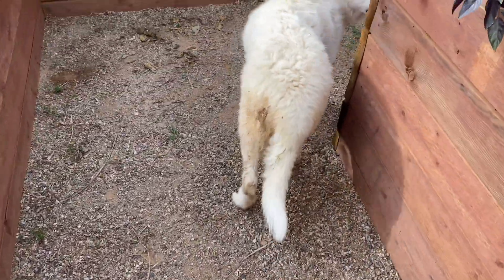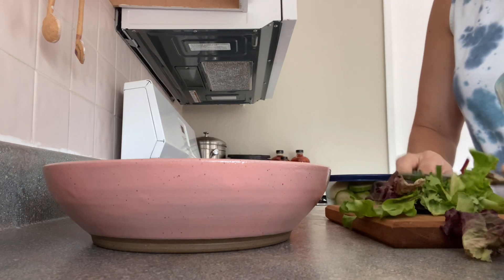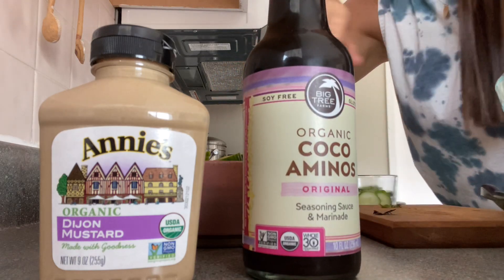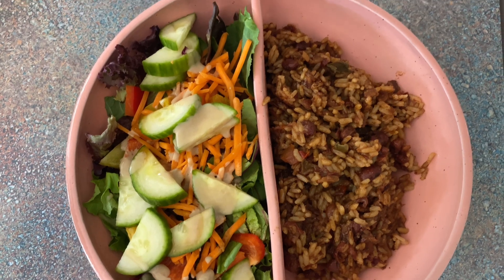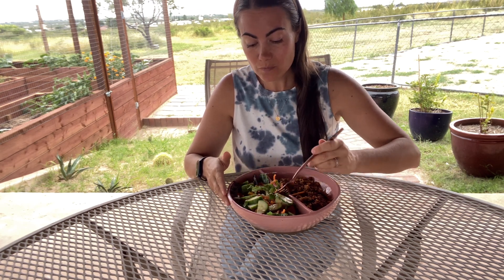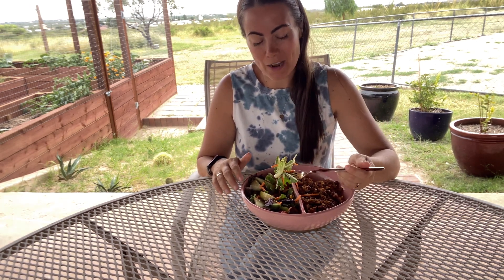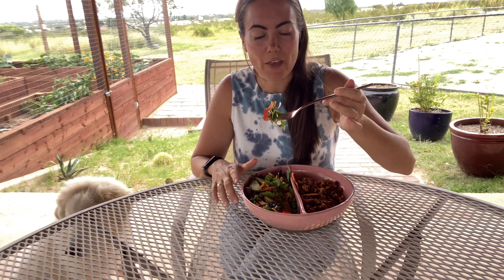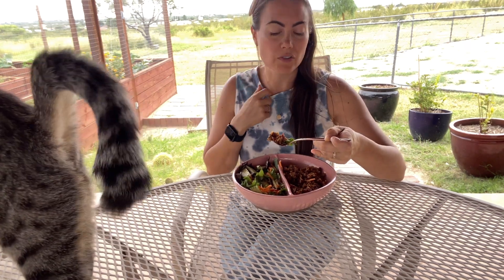WHAT I ATE ON STARCH SOLUTION, LUNCH WITH LIZ, SIMPLE MEALS ON DR JOHN MCDOUGALL DIET, WFPB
Welcome to another Lunch with Liz video!

These videos are starting to become my absolute favorite!

Today’s lunch is super simple! I’m making a rice with vegetable dish…come along and have lunch with me!

I’ll also be updating you on my Cantry and what’s been going on in my garden!

My Rice Cooker:

My Pyrex Bowls:

My Dijon Mustard:

🎉 Interested in getting your own 50/50 bowl?  🎉

Liz is the creator of Full & Fulfilled.
On this YouTube channel, you'll find Mini Vlogs, Recipe Videos, and Meal Diaries from Liz.
Liz lost 35 pounds naturally by following Dr. John McDougall's meal plan; The Starch Solution.
Liz began sharing her journey in weekly episodes of "What I Eat in a Day" videos and has inspired people like YOU to strive for a healthy lifestyle on the whole-food, plant-based diet.
Liz believes in the power of simple living and eating. When she's not vlogging her daily routine as a Starch Solution advocate, she's growing vegetables, fruits, and herbs on her plant-based homestead.
Liz designed the first 50/50 bowl and plate and it can be found on eatstarches.com. Use the 50/50 plate to follow the Starch Solution weight loss method and see results for yourself.
The Starch Solution, Full & Fulfilled, Weight Loss Journey

⭐️ Join the FREE Slack Community for Weight-Loss Support and Accountability

Grab YOUR copy of recipe books and E-Books! 📖